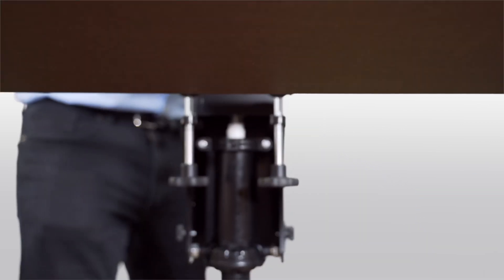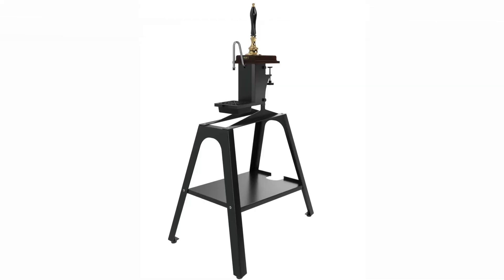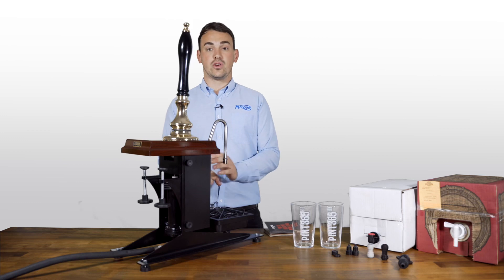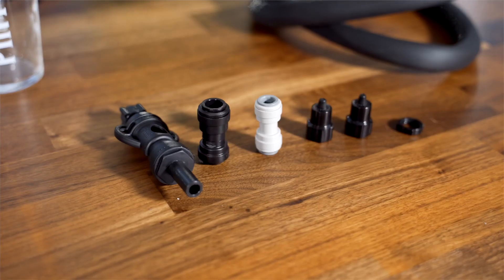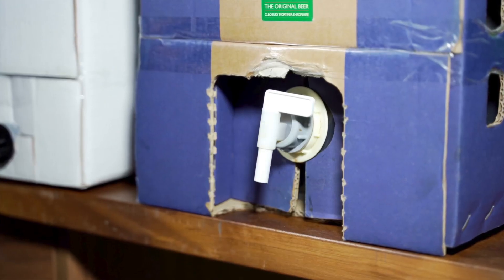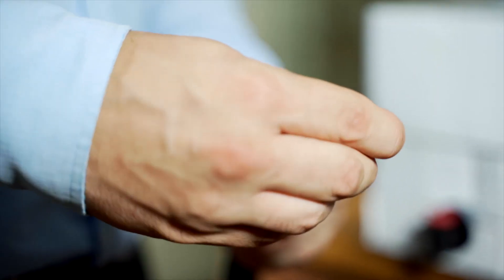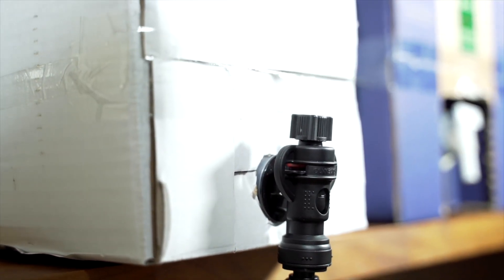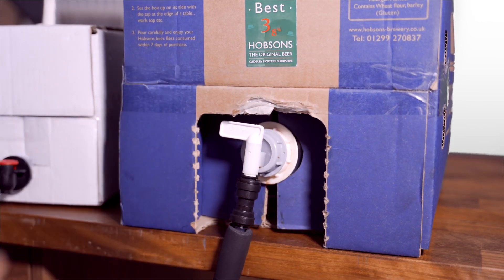Pint365 Setup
This video is a quick step by step setup guide on how to install your Pint365. This setup should take you less than 3 minutes